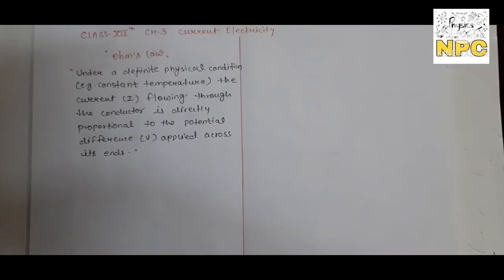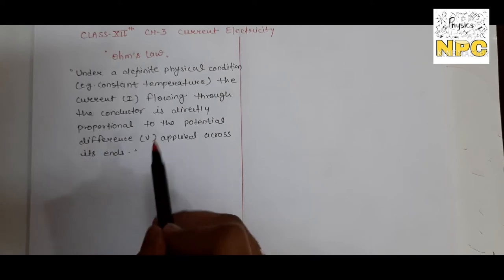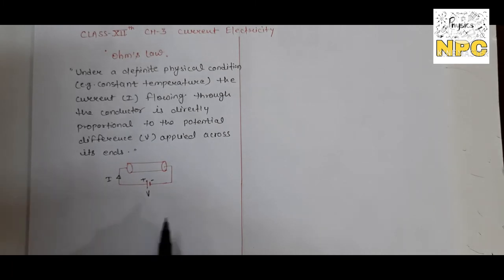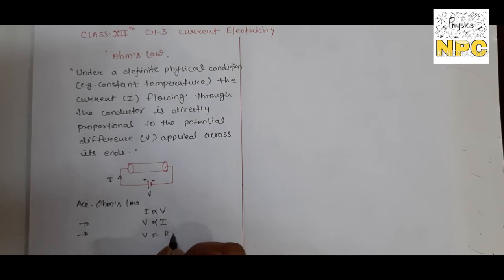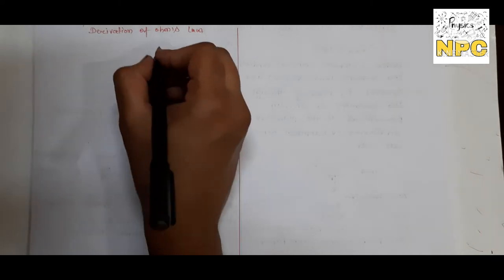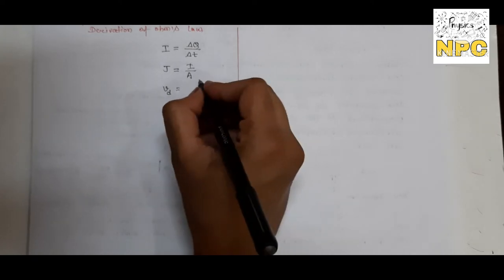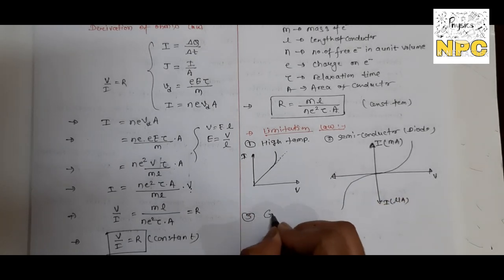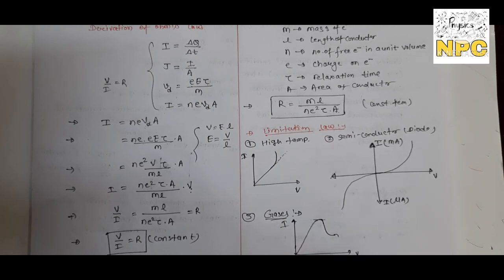04. Ohm's law and it's limitations || ch-3 || current electricity || CLASS-12TH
Published on 15th May

today we're going to learn ohm's law and it's limitations of chapter ch-3 current electricity. this chapter is very important so watch all videos .links of last video lectures are given below

In previous video I have explained different topics of ch-2. u can watch all these videos in the given link.

2.Potential due to a dipole

Coloumb law
Numerical problems on coulomb's law
Electric field

JUST TYPE
u will be able to get all videos of class 12th physics as well as 10 th physics now. 《☆☆☆》